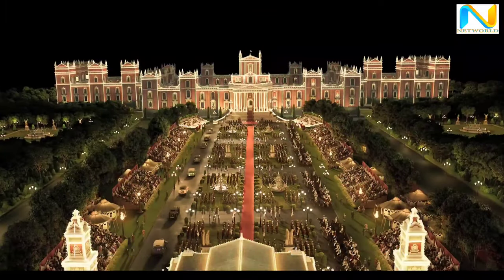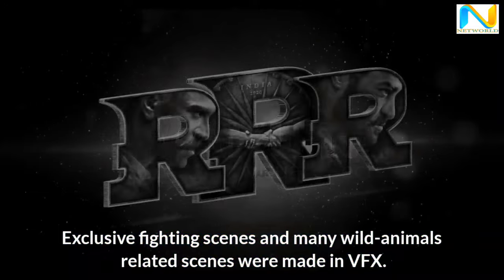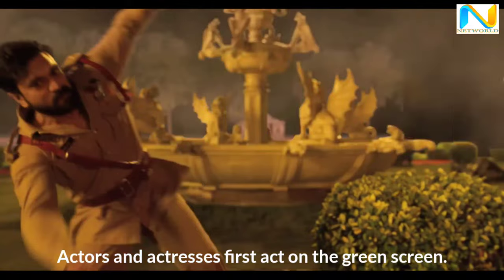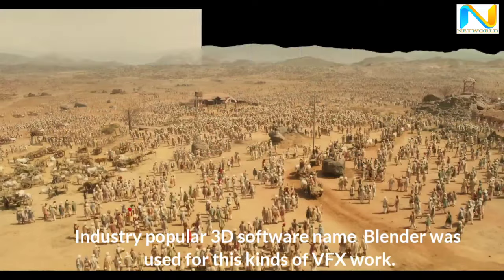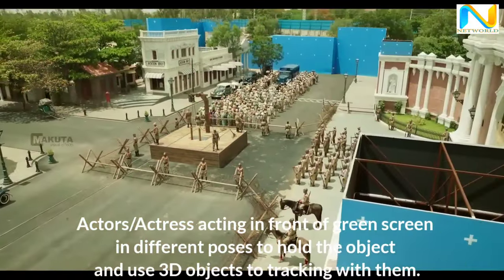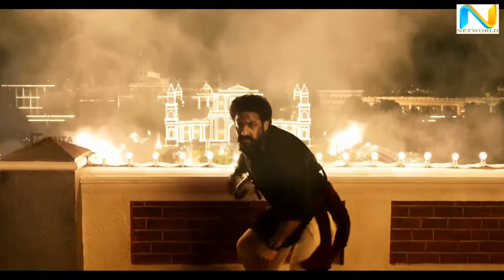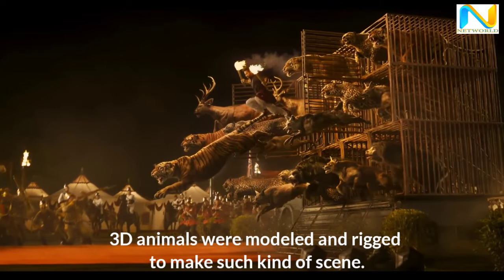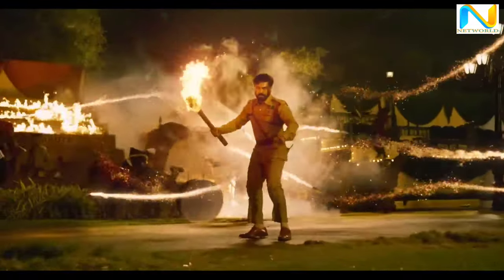RRR Movie VFX Editing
Looking to add some movie magic to your next project? Then you need RRR Movie VFX Editing!

In this video, we'll show you how to create incredible movie effects with RRR Movie VFX Editing. From 3D effects to special effects, we'll show you how to create stunning visuals that will add excitement and realism to your movies!
In this video the vfx works of RRR movie are explained. You can see how the 3D model and real characters are combined and work in the film industry. Watch and enjoy.

rrr movie
vfx breakdown
visual effects
Movie vfx making
vfx artists react
before and after vfx
hollywood vfx
vfx effects
behind the scenes
movies vfx
hollywood vfx breakdown
movie vfx
before and after cgi
hollywood vfx before and after
movie vfx breakdown